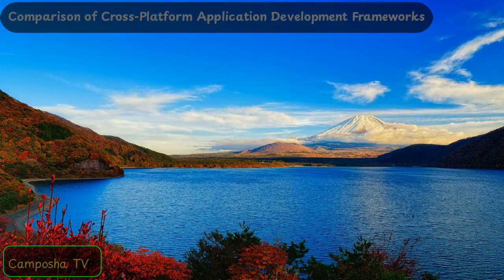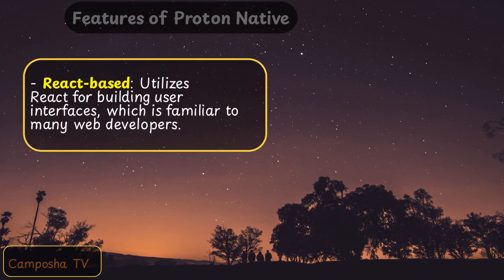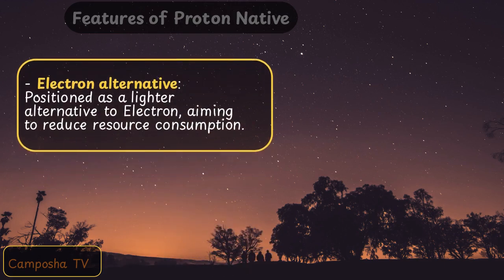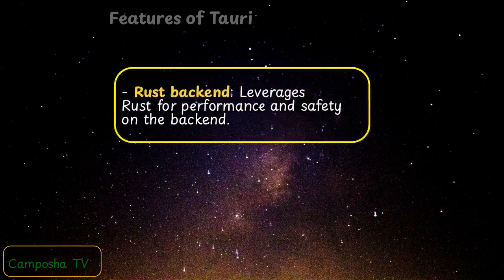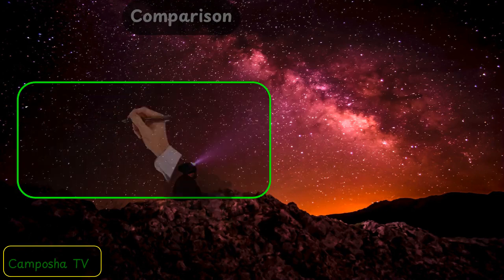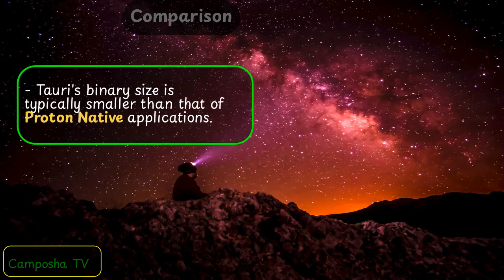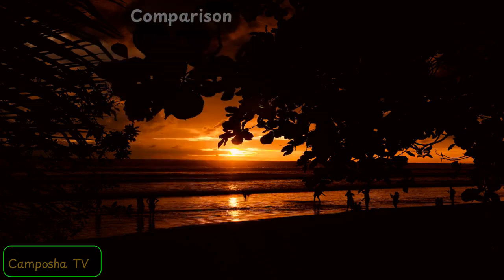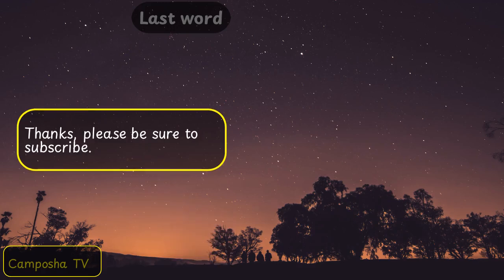Proton Native vs Tauri vs Neutralino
Comparison of Cross-Platform Application Development Frameworks

We will explore three innovative frameworks designed for building cross-platform applications: Proton Native, Tauri, and Neutralino.